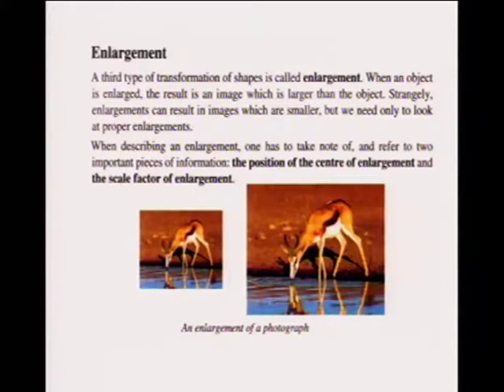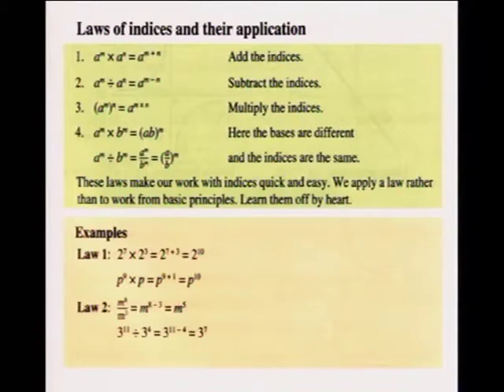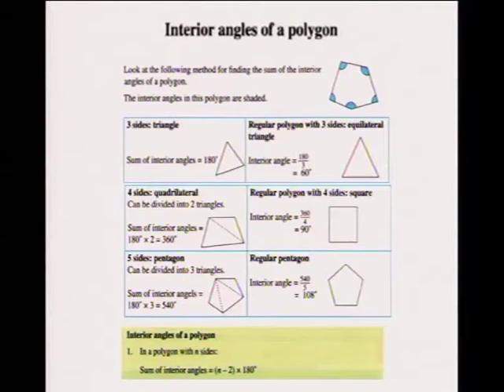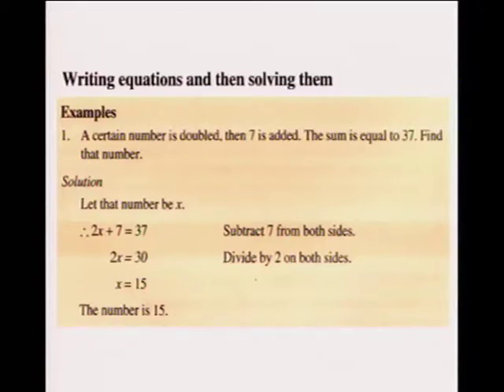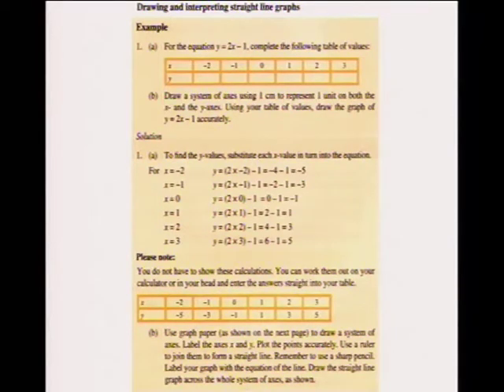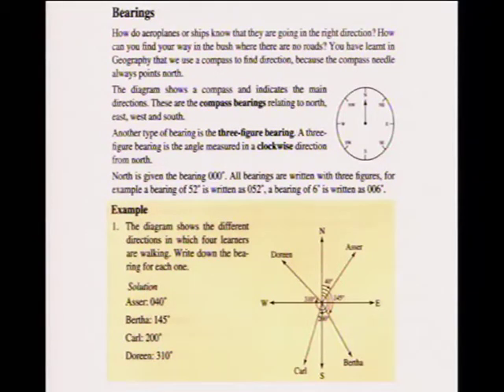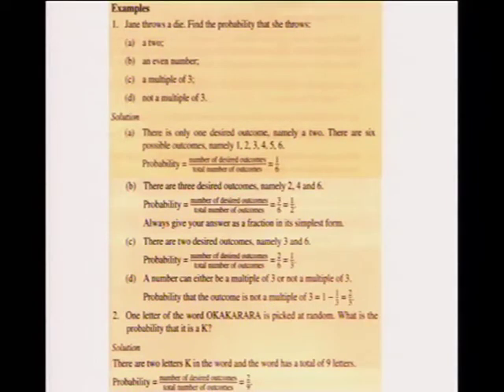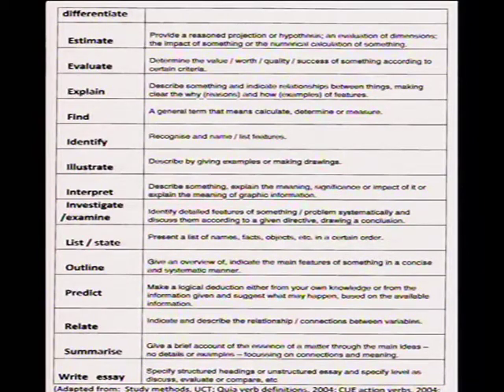12. IOL CC AB2018 ACP-MATH11